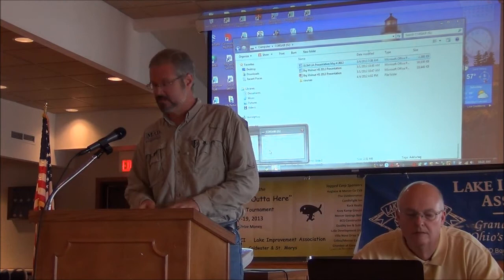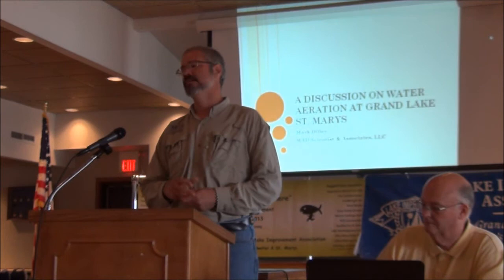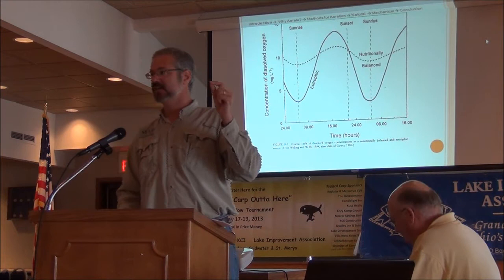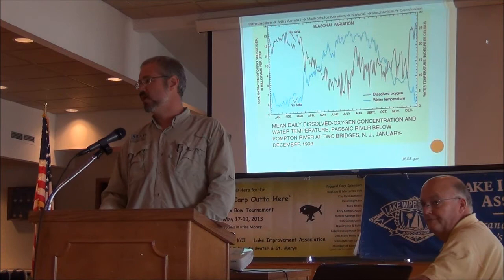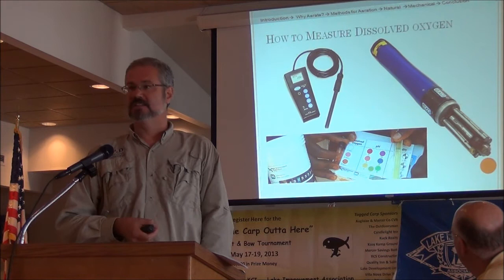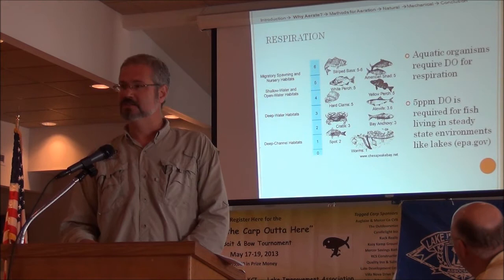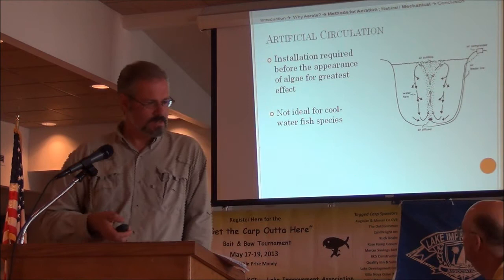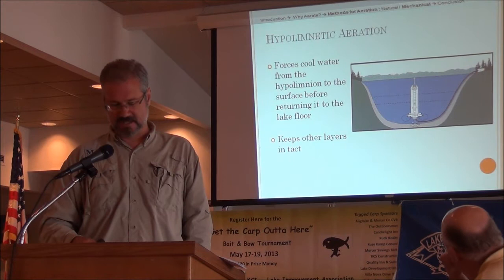Mark Dilley Discusses Aeration in Grand Lake St. Marys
Mad Scientist and Associates founder Mark Dilley discusses the impact aeration has on water systems such as Grand Lake St. Marys at the May 2013 Lake Improvement Association Member Meeting.